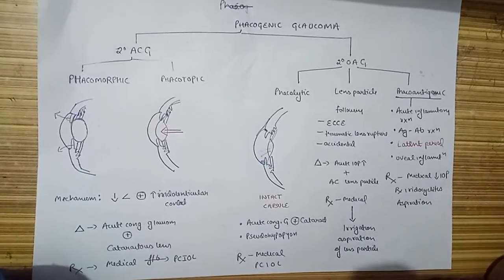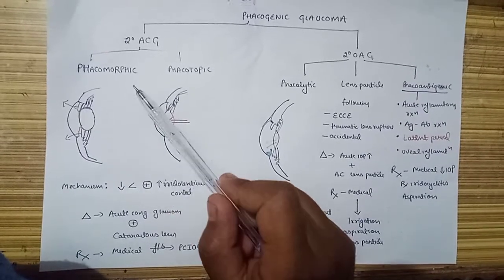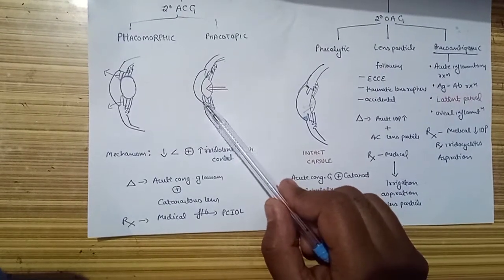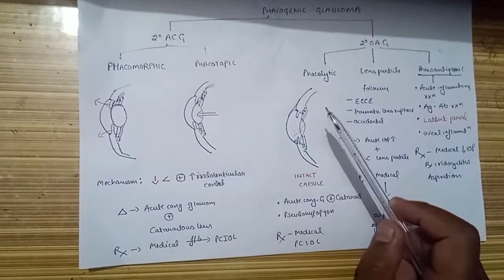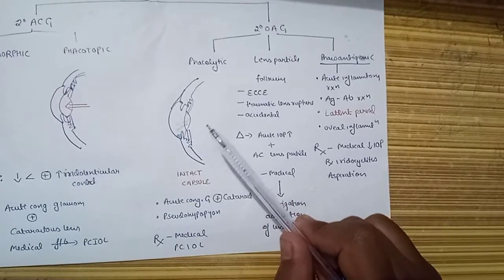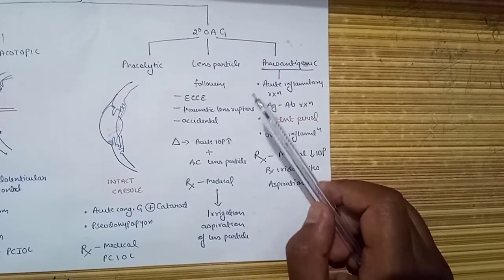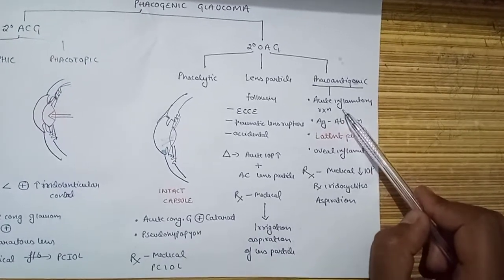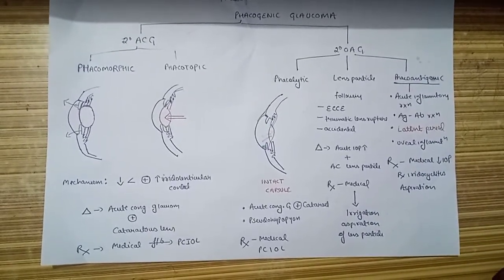LENS INDUCED (PHACOGENIC) GLAUCOMA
Summary of PHACOGENIC glaucoma